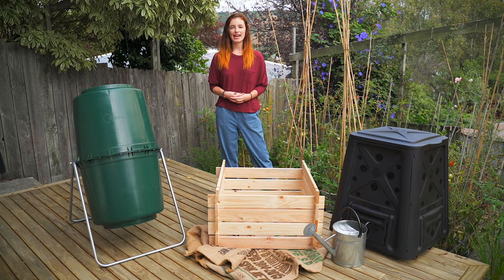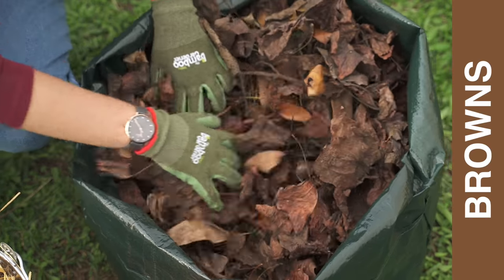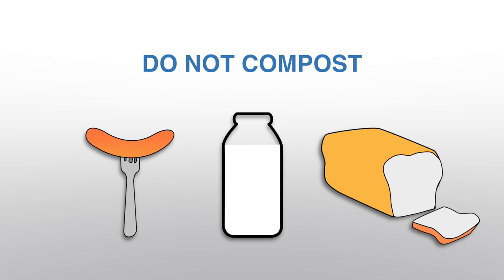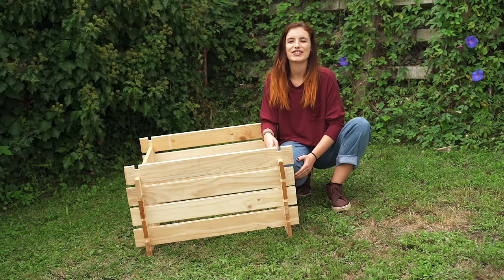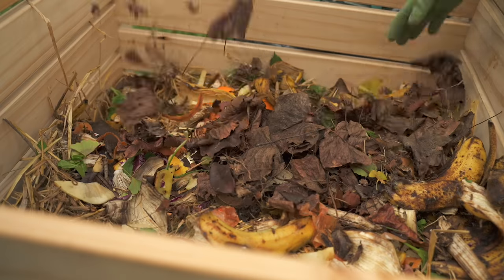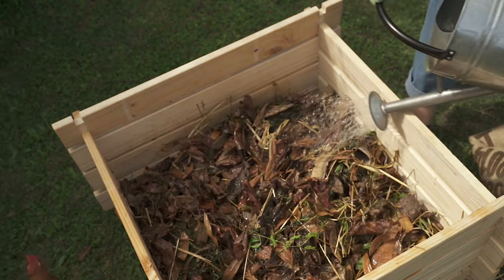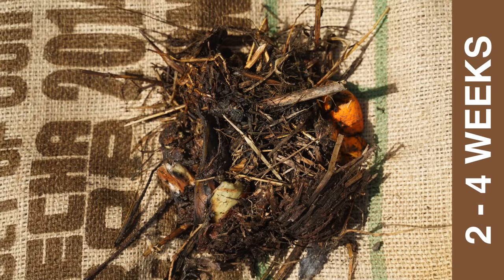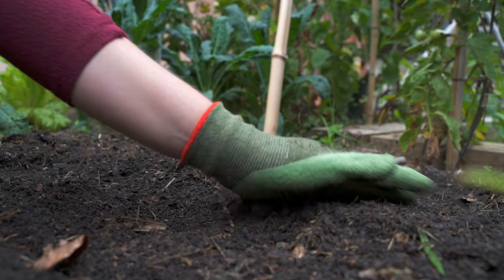Beginner's Guide to Composting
This Nelson City Council video looks at how to set up a household compost bin.